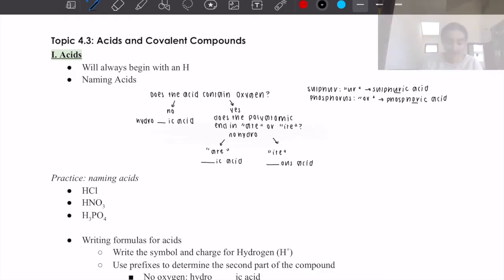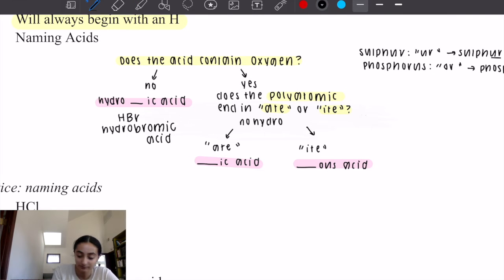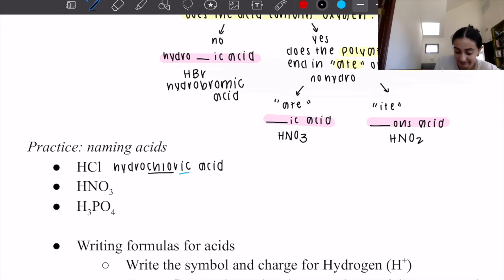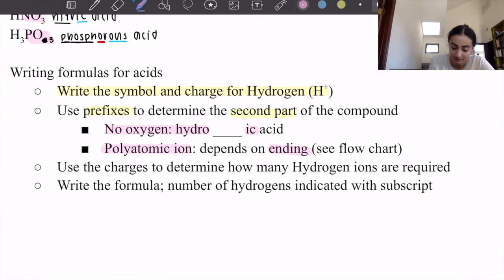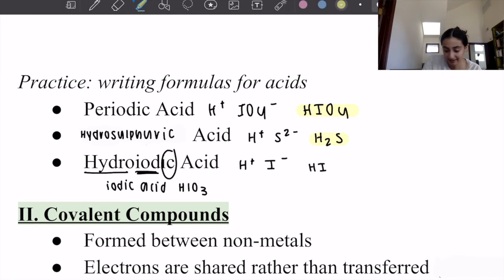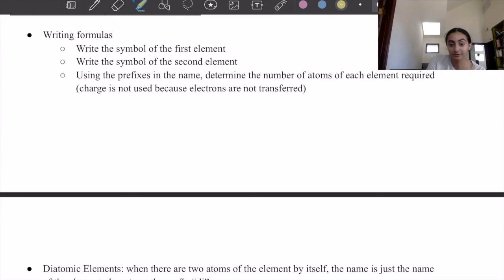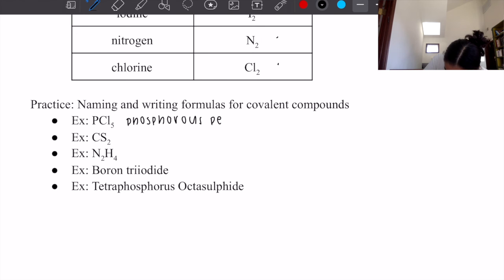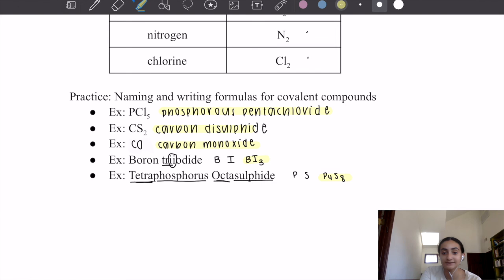Acids and Covalent Compounds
Hi! My name is Talia and I am a high school student passionate about Chemistry and Math. I wanted to start this Youtube channel as a way to explain Chemistry topics from a student perspective. This video is naming and writing formulas for Acids and Covalent Compounds.

0:00 intro
0:17 naming acids
2:17 naming exceptions
3:05 practice naming acids
4:43 writing formulas for acids (+ practice)
7:04 covalent compounds
7:28 naming covalent compounds
9:06 diatomic elements
10:04 covalent compound practice
12:09 outro